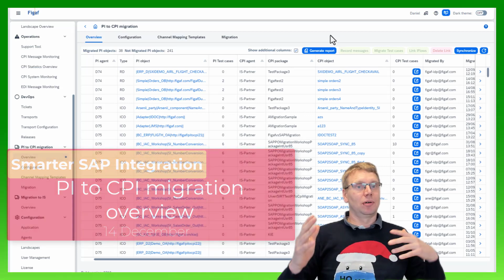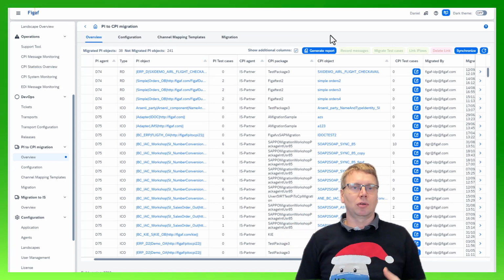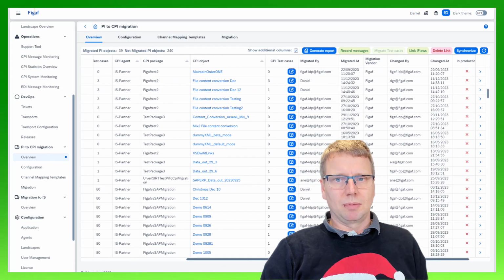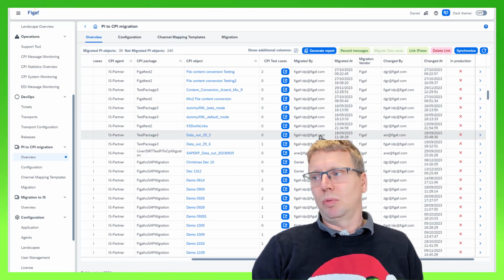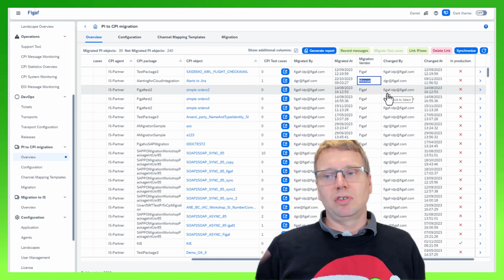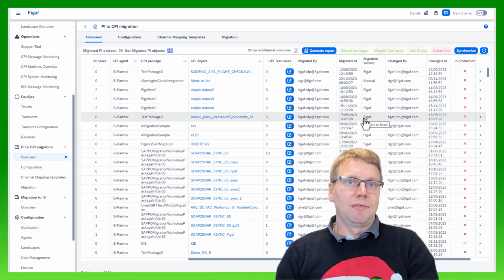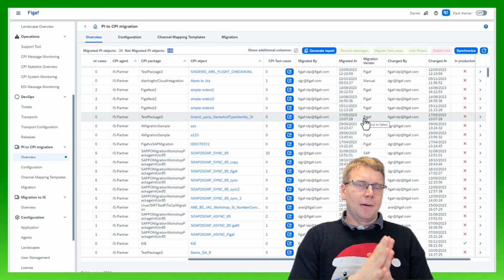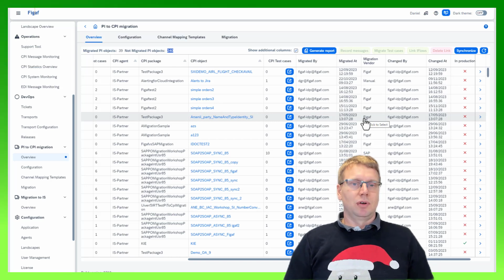Dec 14: SAP PI to Integration Suite overview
On a recent project for SAP PI/PO to Integration Suite, I realized that it needed to provide a better way of monitoring the progress of the migration. We could see which ICOs had been migrated, but we could not see when it was migrated and how it was migrated.

That is why we added support in 2312 to understand who had migrated and ICO, when it was done, and when it was last updated. You can also see how many ICOs you still need to migrate.

You can use this as a part of our free migration edition, which will be a tool in your migration journey.